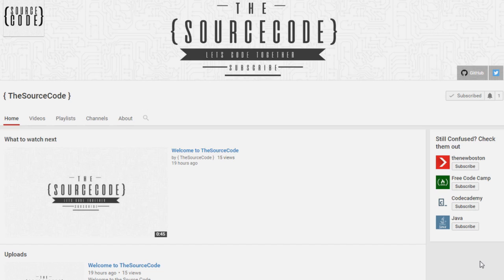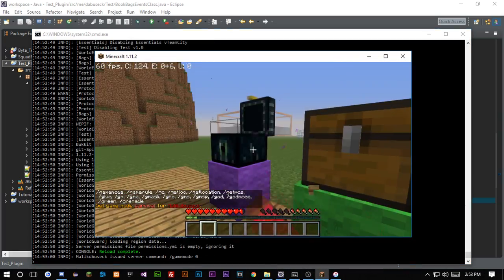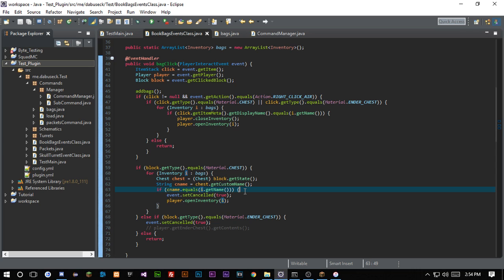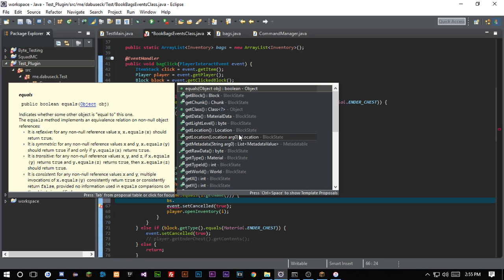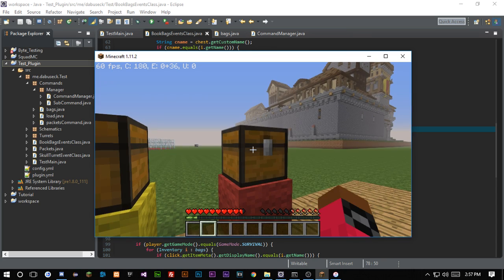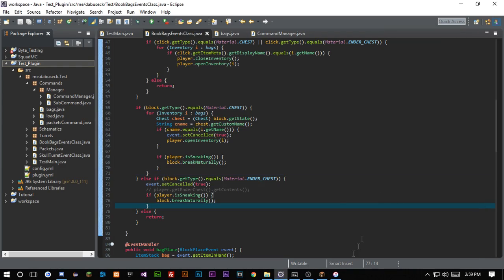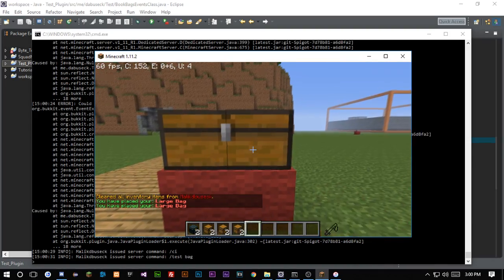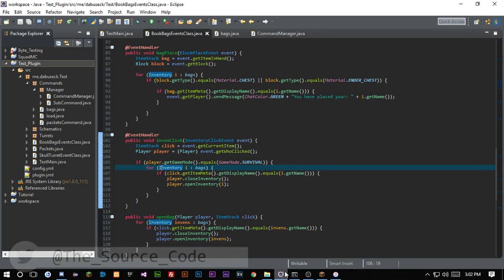Advanced Bukkit Coding - Series Introduction - Episode 0